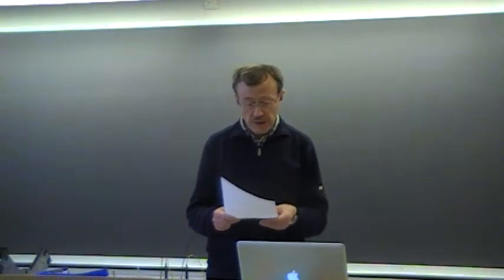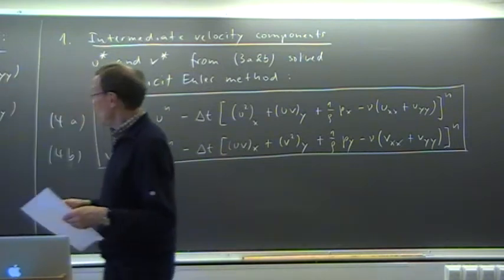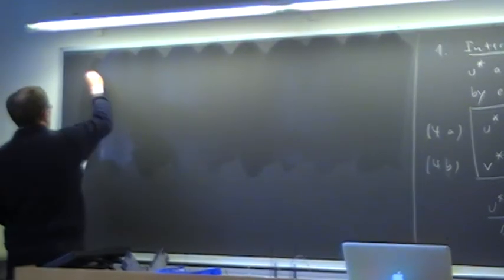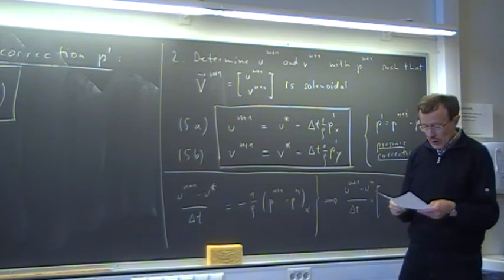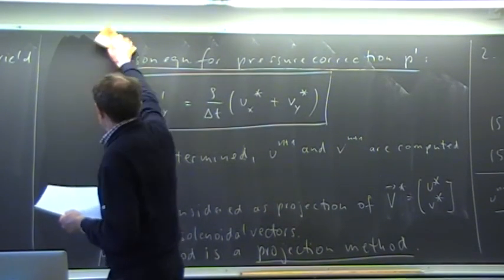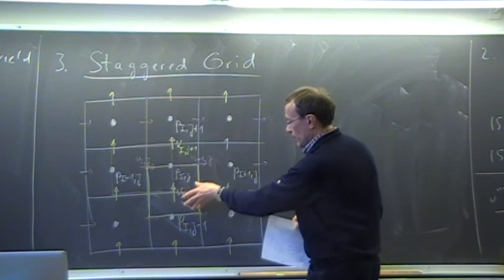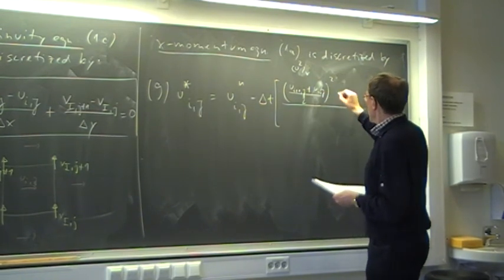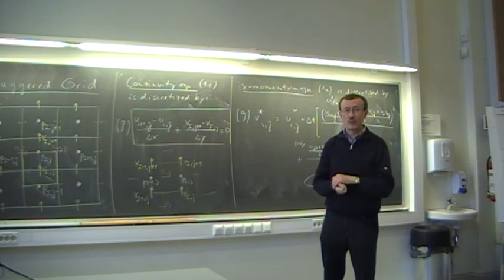Lecture 26 - Part b: Introduction to Discretization of 2D Incompressible Navier-Stokes Eqs. (cont.)